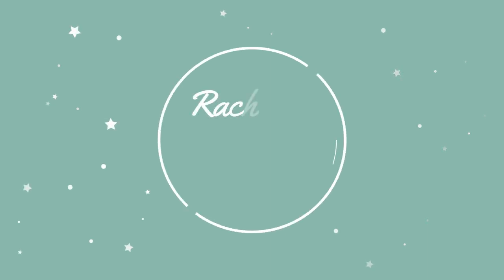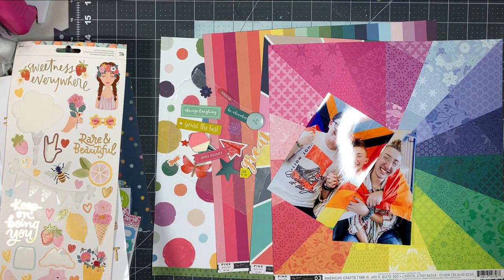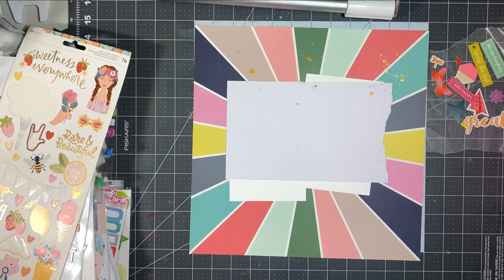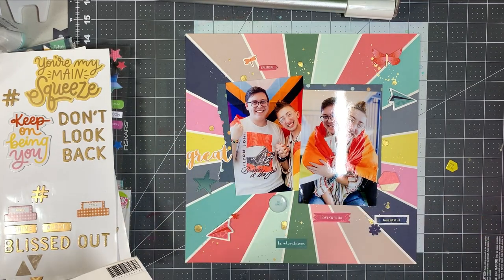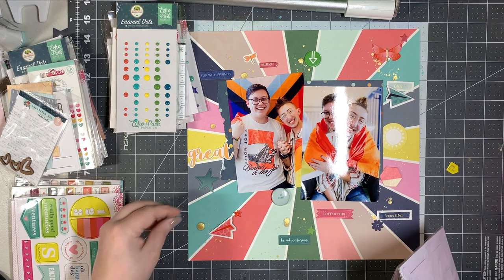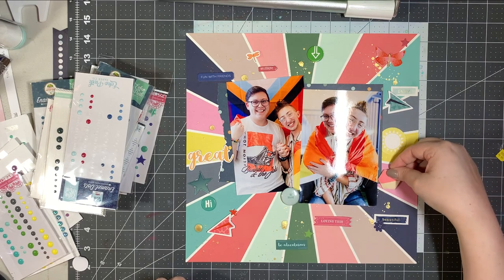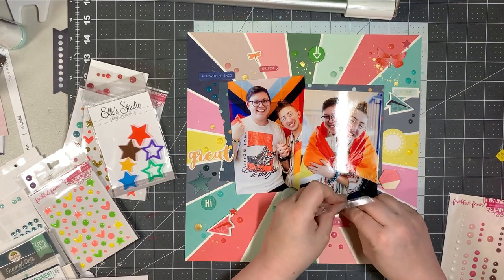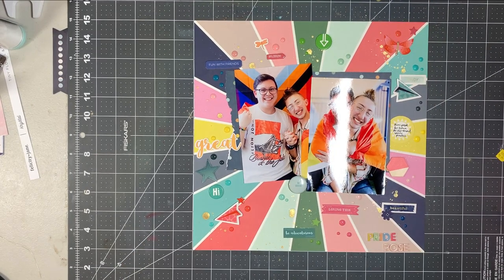Scrapbooking Process Video: Pride Pose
I have a rainbow themed layout for Pride month. Using a bunch of Paige Evans and a whole lotta enamel dots!